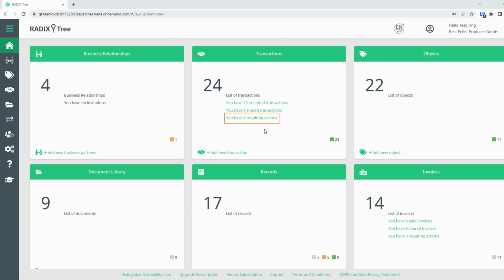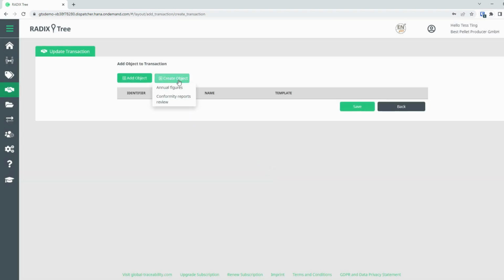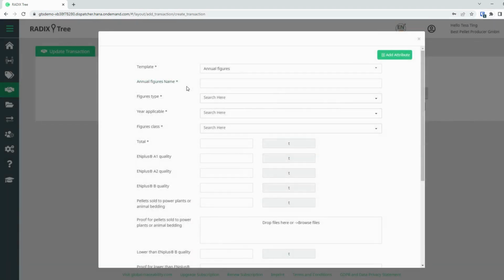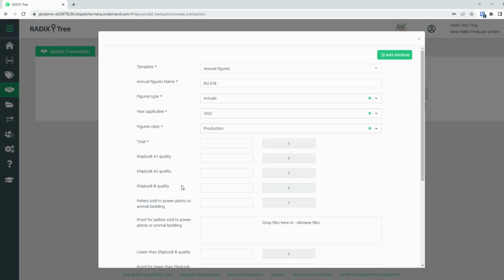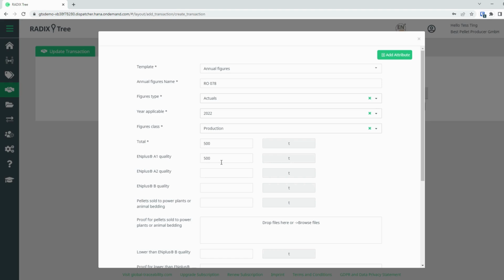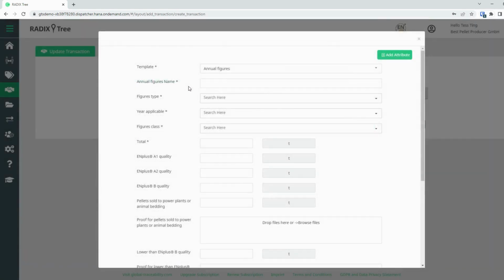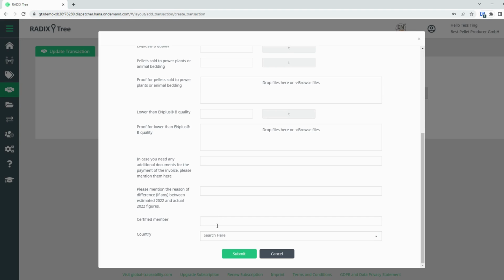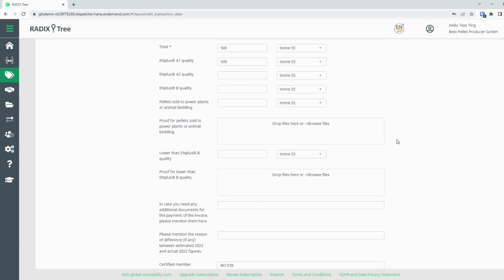ENplus Certification Platform Tutorial: How to submit annual figures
This video is a tutorial for the ENplus certified companies. It provides information on how annual figures are submitted via the ENplus certification platform (Radix tree).